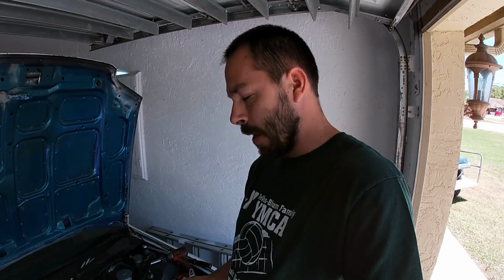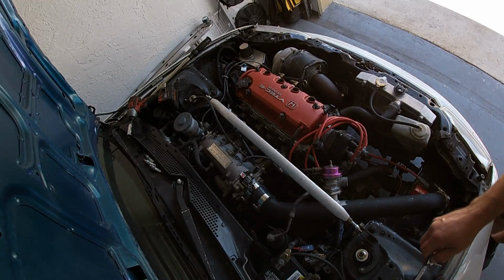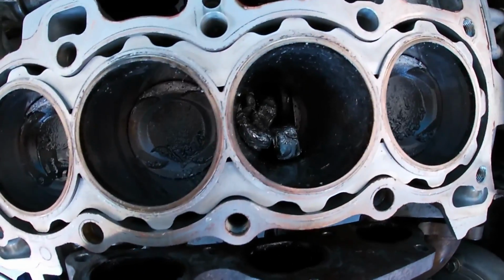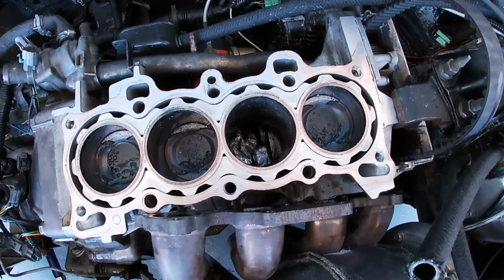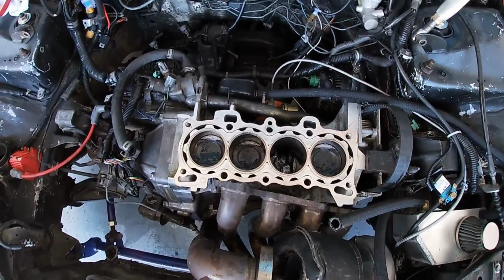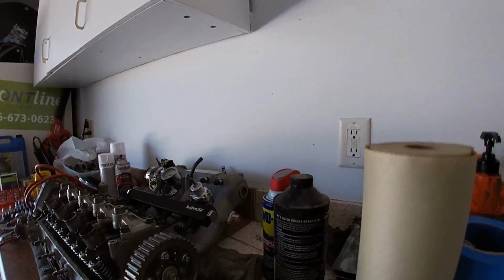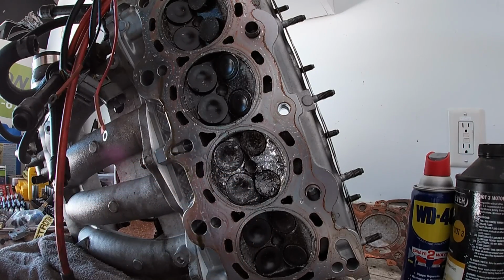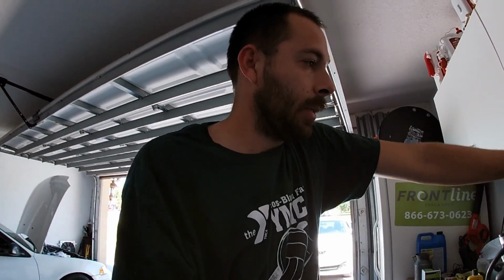Finding the carnage on the Blown 500whp D15B Vitara build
Tearing down the motor after cyl # 2 piston let go.